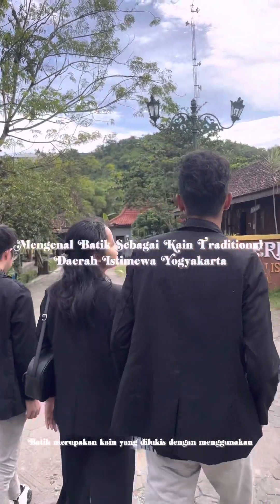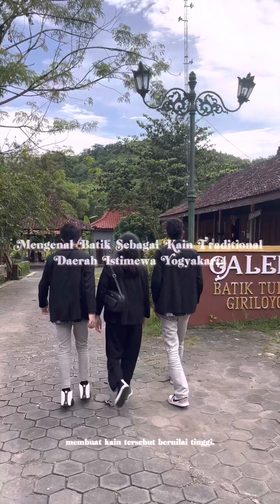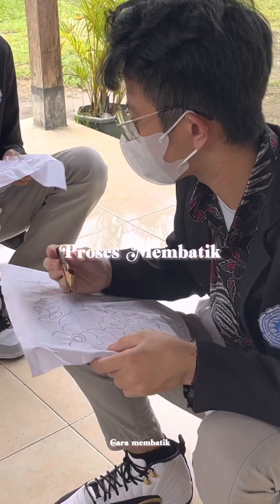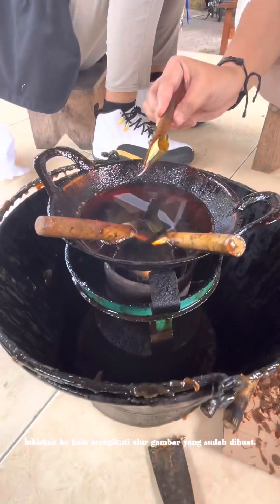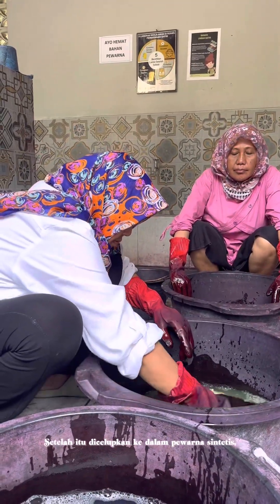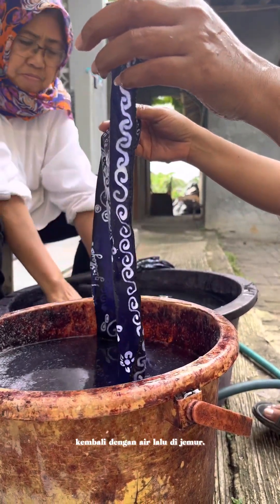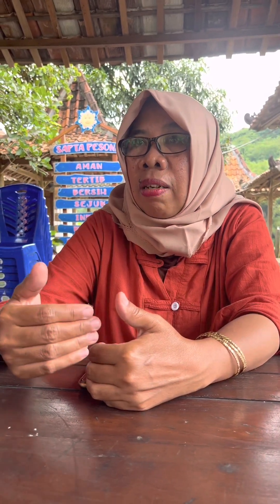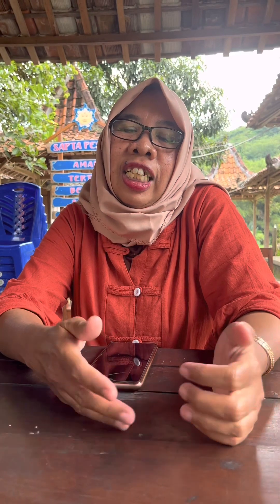Art and Culture ( Art Project Membatik Di Desa Giriloyo) (Bertrand,Jeremy,Liberty